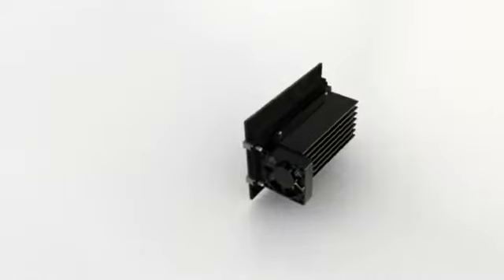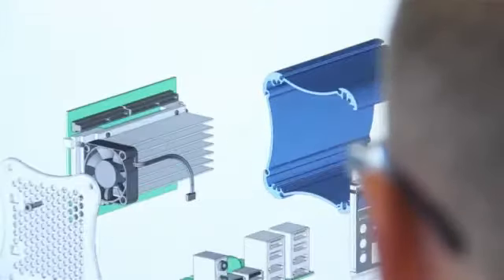Xi3 stellt Piston auf CES 2013 vor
Xi3 hat in Zusammenarbeit mit Valve ihren Konsolen-Konkurrenten mit dem Codenamen Piston auf der diesjährigen CES 2013 vorgestellt.